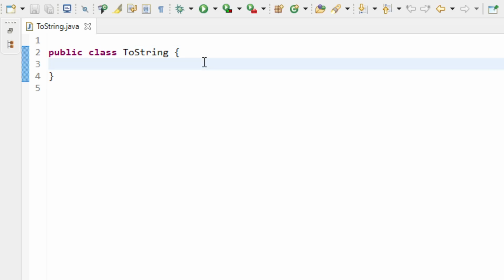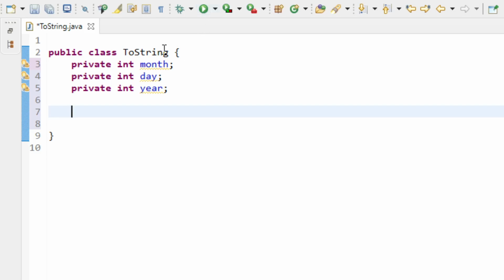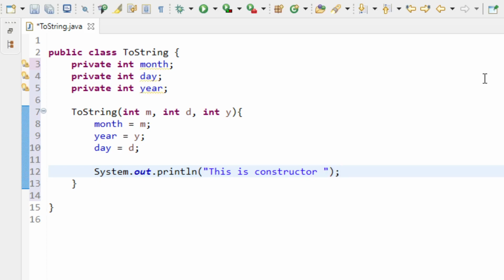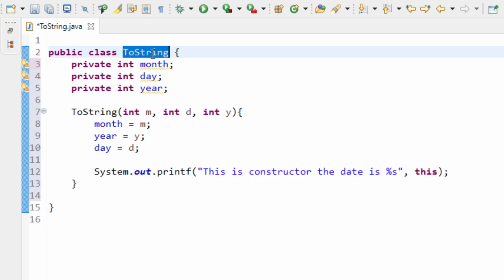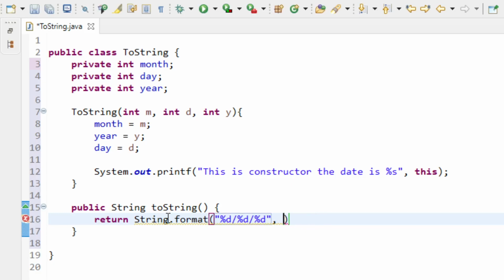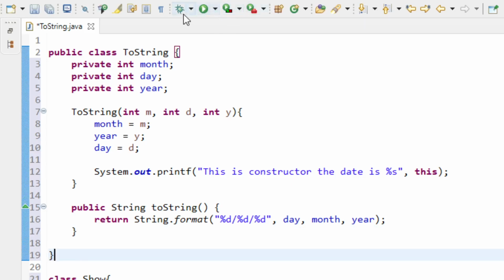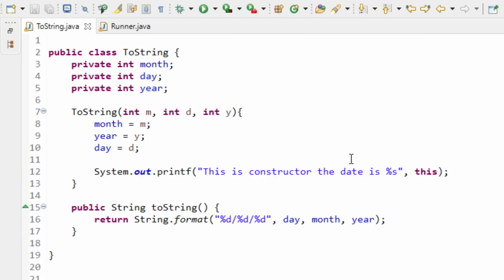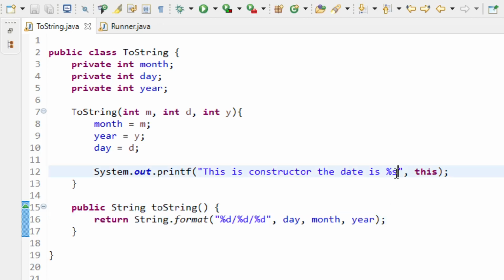Java Programming - 42 - toString Method